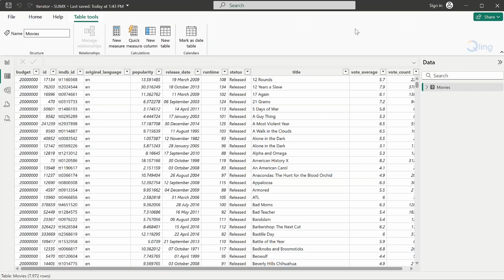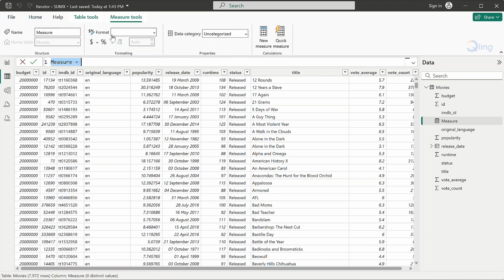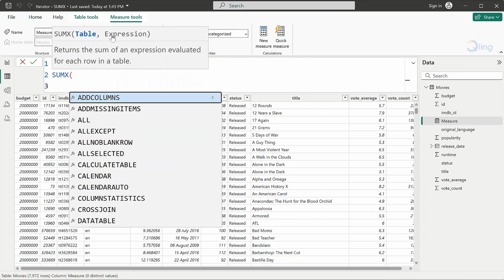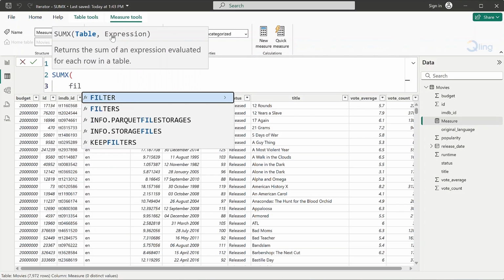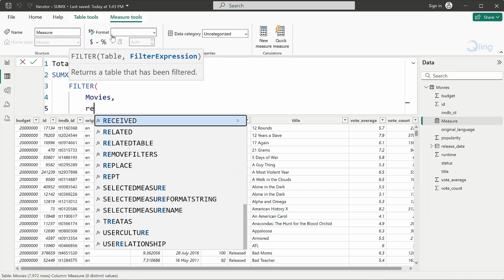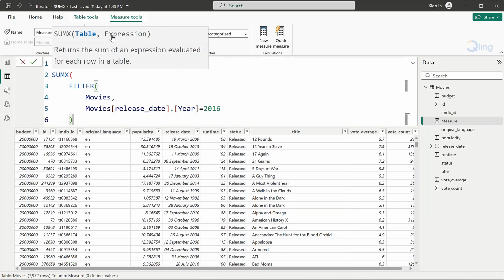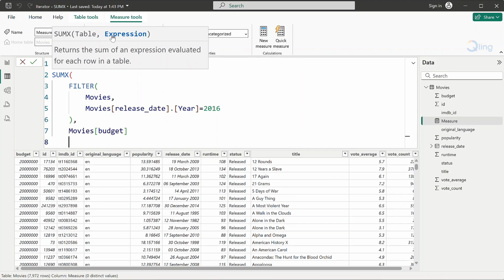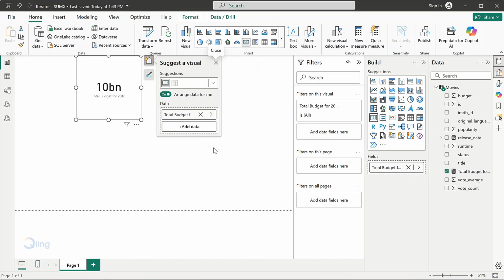SUMX in Power BI Made Simple – Learn It In Less Than 5 Minutes!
SUMX in Power BI

What makes SUMX such a powerful function in Power BI—and why do experienced Power BI users swear by it? In this video, I’ll show you how to use the SUMX function in Power BI, an iterator function that opens the door to a more advanced and flexible way of working with your data.

We'll explore how SUMX works behind the scenes, how it evaluates row by row, and why it’s critical for calculations that go beyond simple totals.

Many users overlook the role of iterators in Power BI. If you've been struggling with inconsistent totals or feel stuck when building more advanced reports, this video will clarify everything. Watch to see how SUMX can bring clarity and control to your dashboards.

00:00 - Introduction
00:44 - SUMX is an iterator function
01:33 - How to use the FILTER function in Power BI
02:22 - Writing a SUMX in Power BI